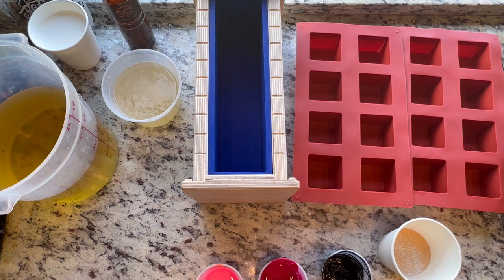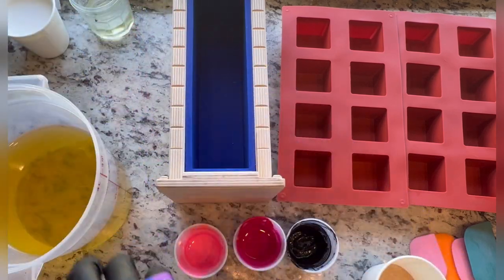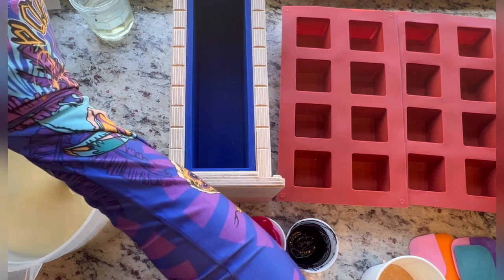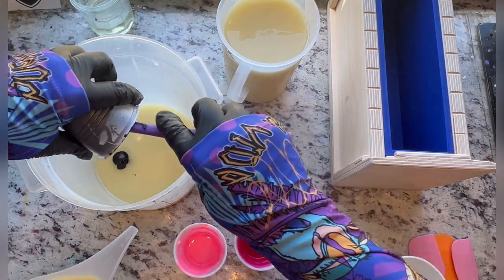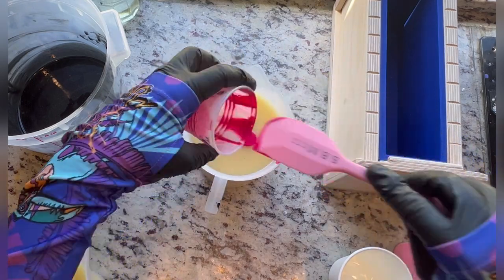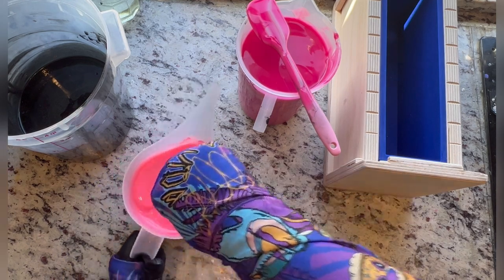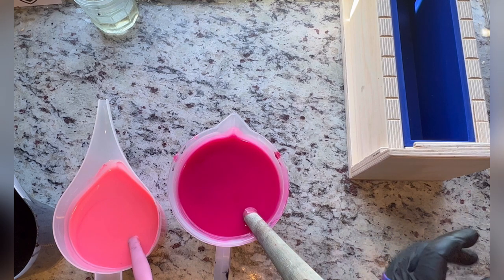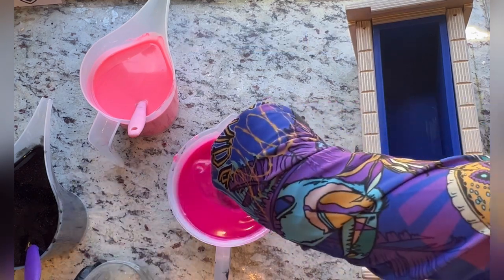Making of Scrubby Pink Sands- A simple ombré/ Chatty Video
Back on the horse! Hi Everyone! I’m alive I swear- I just had sort of a lull in thinking I had much to share thst was really new or exciting.

I then realized that it dosen’t need to be new and exciting to be worth sharing… but had low time and motivation. However, with the start of spring, I’m blooming again, and this is a silly video of me just playing with soap and having fun.

I Love this mold from Winston and Walter, its the A5, and its the perfect size to trial designs and FO’s yet still get a decent offering of bars.

Special thank you to Susie at Muddy Soap Co. I’m in her fab FB group, and when they mentioned this FO… I was excited! I love this scent from Yankee Candles, and I can tell you this FO behaves well, no real discoloring, and smells great!

Colorants all from Nurture Soap:

I used Material Girl and Queen for a Day, as well as some of the Full Throttle and Eye of The Tiger, and some Velvet Pearl in the light pink/Coral. However I highly recoommend all of them, and buying them through that link is a free way to thank me for telling you what I used.

Pumice Sand and Walnut Shells from Brambleberry.

I routinely soap in short sleeves with long gloves, and a face shield. (Which you can see very briefly in my Lemonder Blue Bee video, it’s a bit scary, sorry! )

However, you should always soap in long sleeves and with full protective gear! Lye is dangerous, as it is hot soap!

I hope you have enjoyed this video, if you have, a thumbs up and a comment really do make my day. I read each and every one, and appreciate them tremendously!

If you didn’t enjoy it, and left a thumbs down, let me know why in the comments! I always appreciate constructive criticism.

Happy soaping!